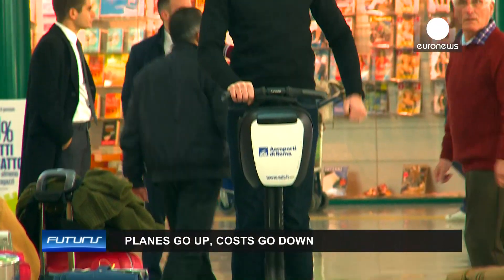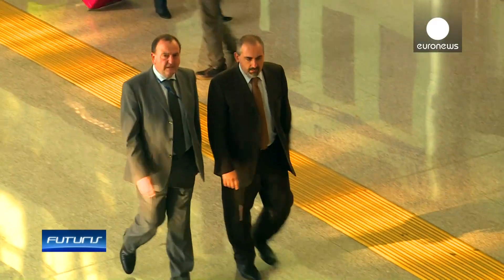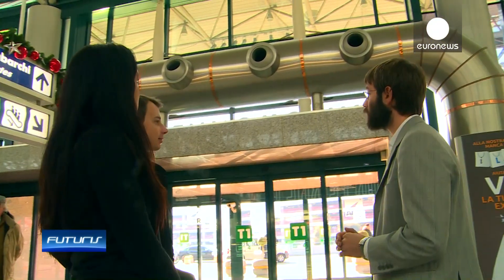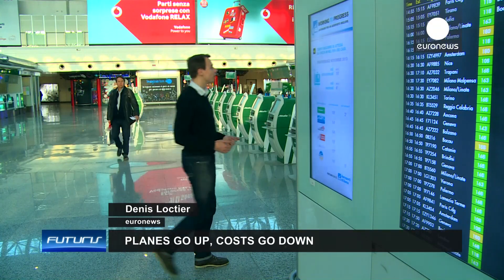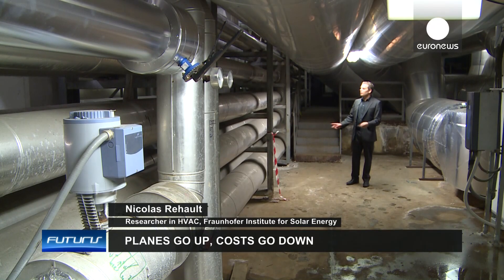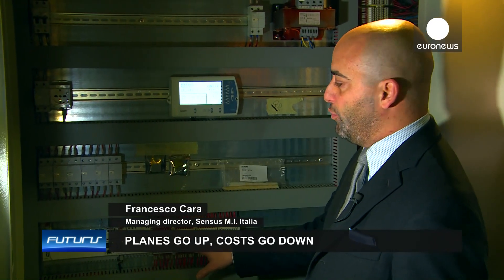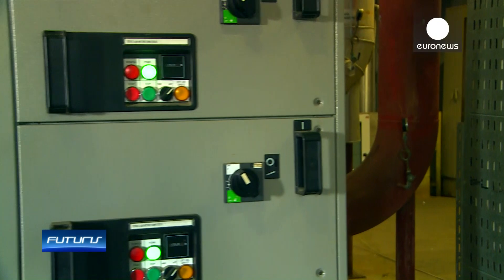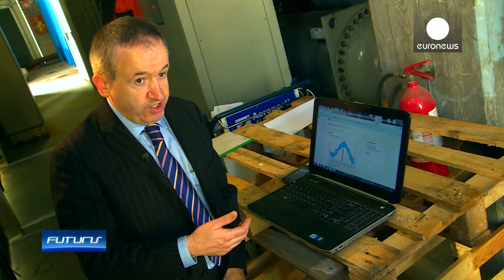Planes Go Up, Costs Go Down: Energy-Efficient Airports - Futuris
While statistics say flying may be the safest way to travel, it is perhaps not so safe for the environment. Airplanes burn tons of fuel, and, on the ground, each airport consumes as much energy as a small town. Why is that, and can it be changed?